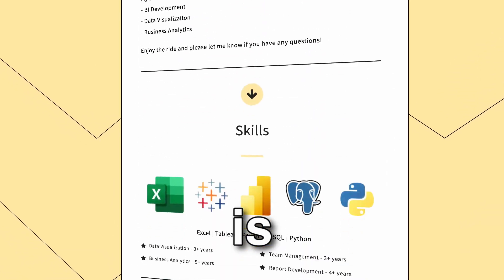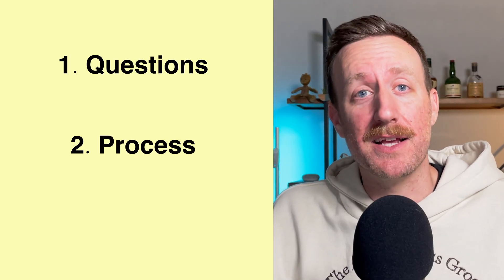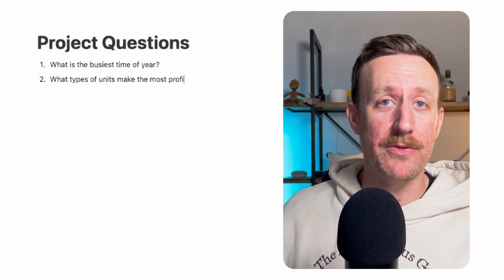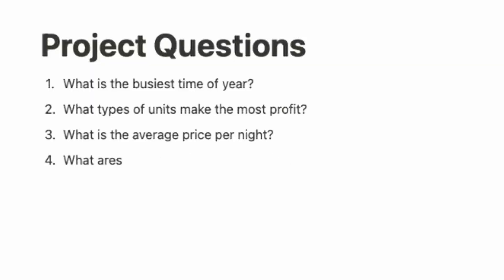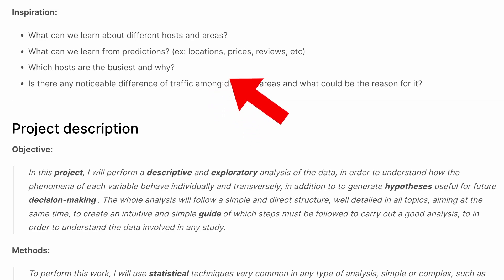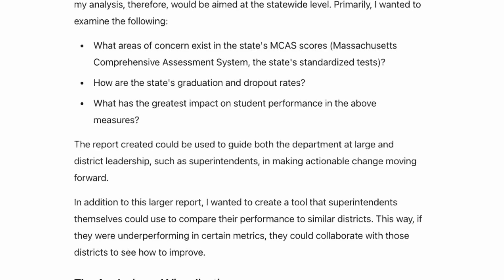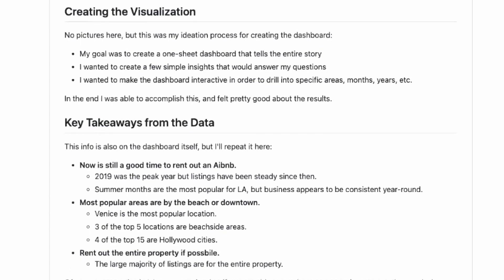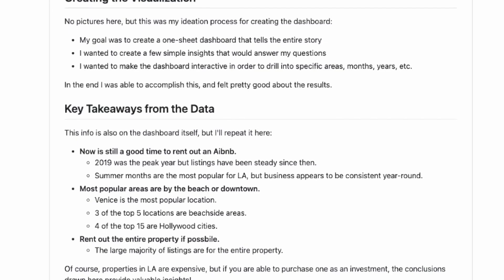The Best Approach for ANY Data Project | Present Your Work Like a Pro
In this video, I go over my 3-step process for making an A-grade write-up for your data portfolio project.

Having a project portfolio is essential. But what's inside is even more essential. It's not enough to have great projects. You also need to present them well. This is where data storytelling comes into play. I provide a step-by-step way to go about creating your next portfolio project in this video.